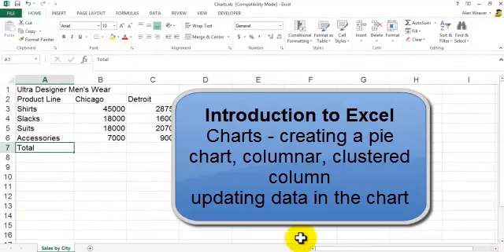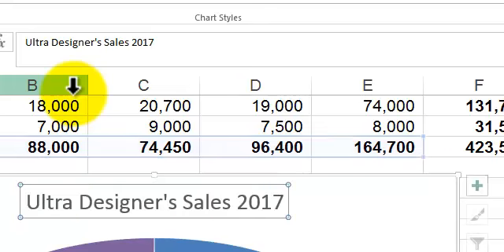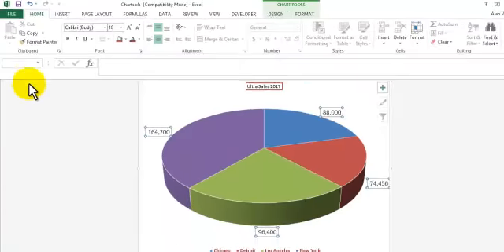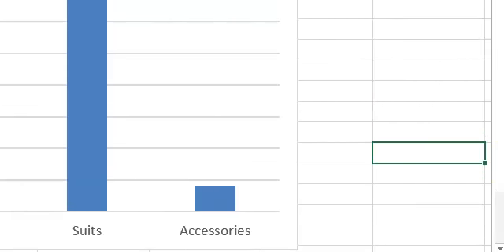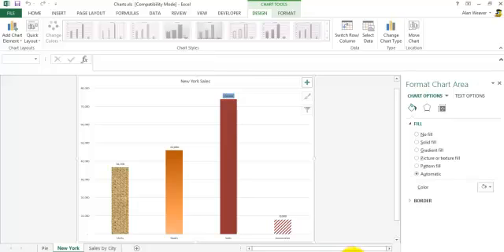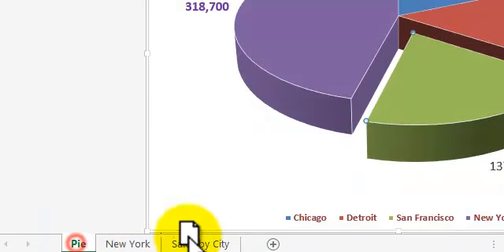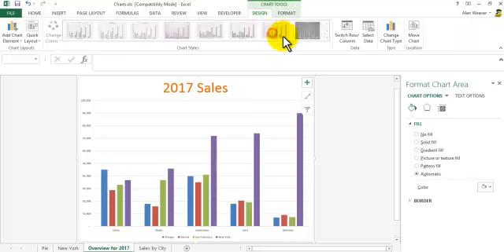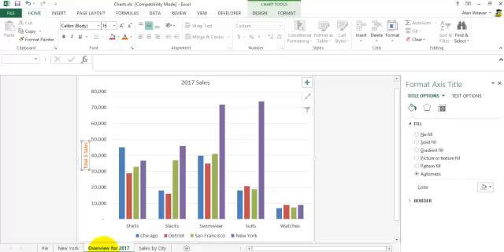Introduction to Excel - charts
After some basic formatting and formulas, create a pie chart, column chart, and a clustered column chart.  Excel 2013/365 is different than earlier versions with the quick analysis tool yet works essentially the same  with the addition of panels to aid in the formatting and design of the chart.